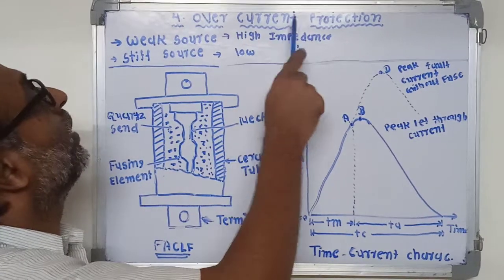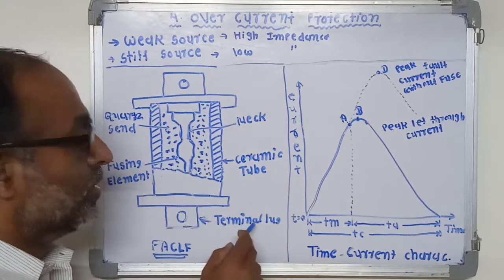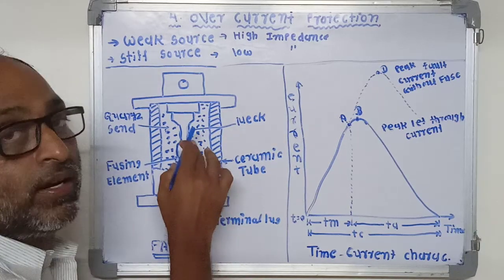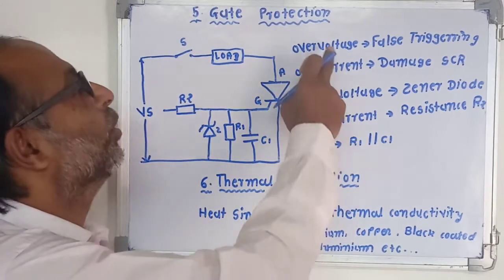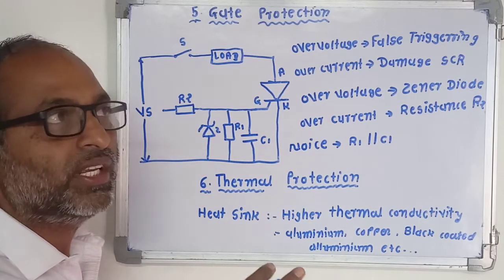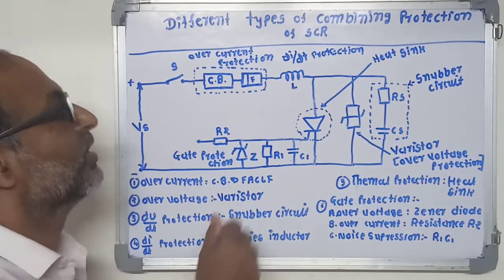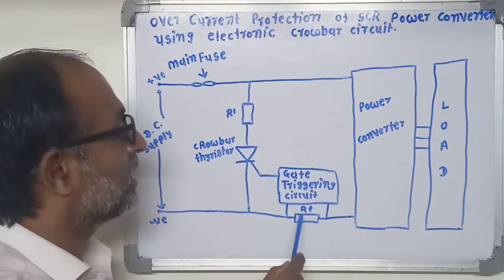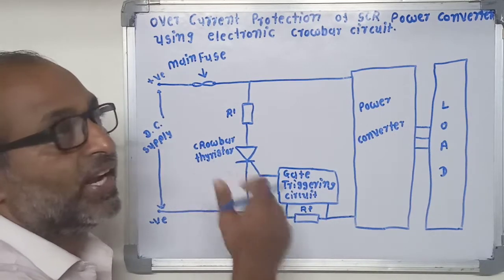ENGLISH- over current,gate protection,thermal protection,combining circuit,crowbar protection